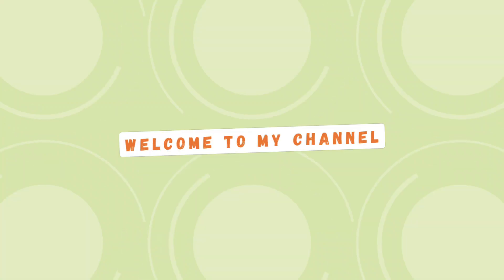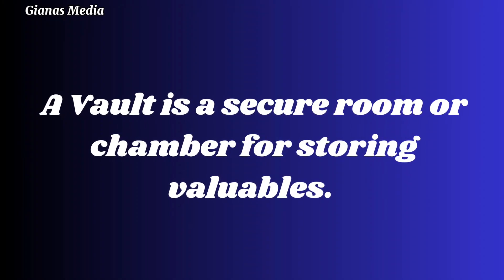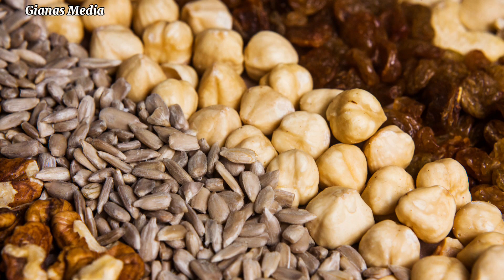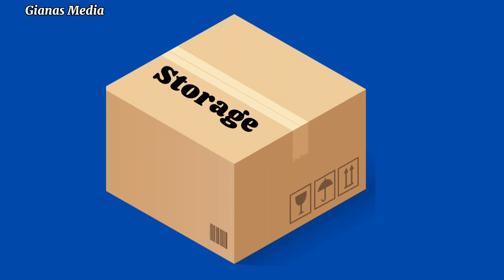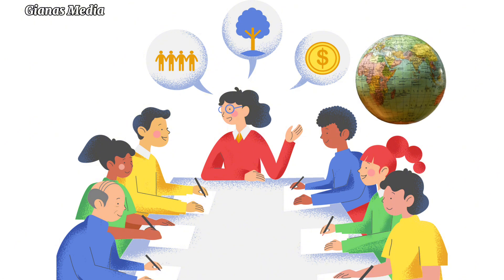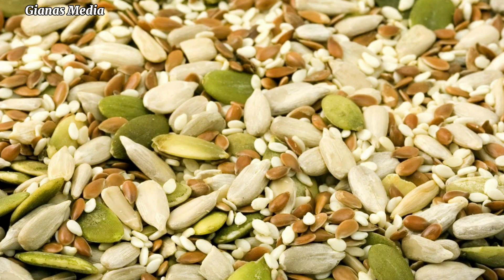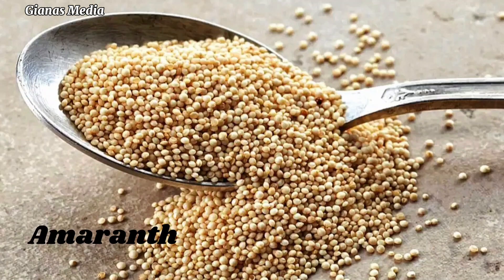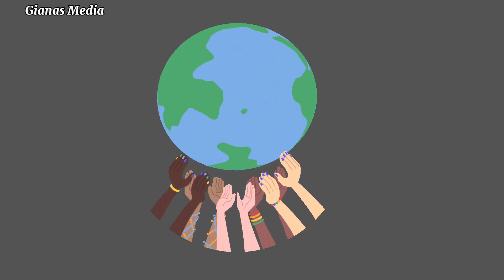How this Vault will Affect Food Security | Educational Videos for Kids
Hello guys, do you know about the Global Seed Vault? In this video, I tell you the important facts you need to know about this edifice.